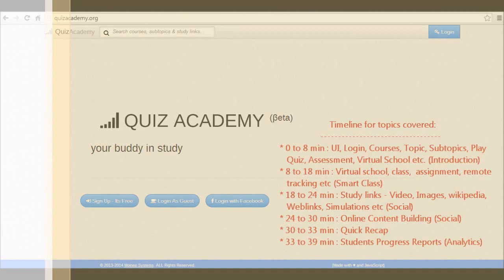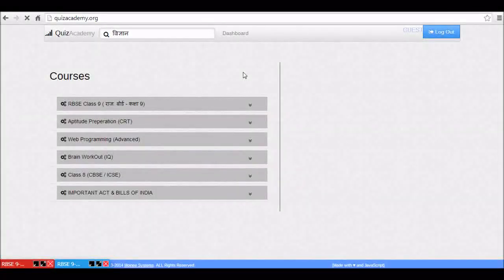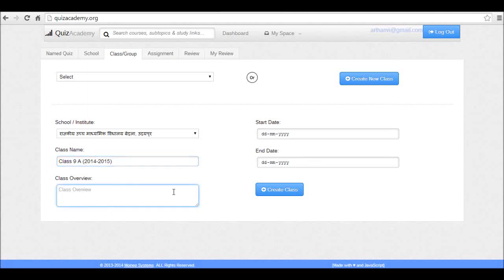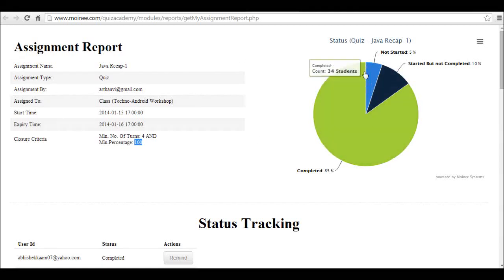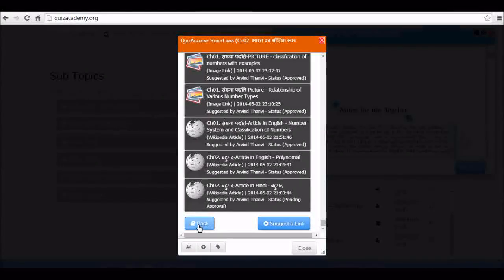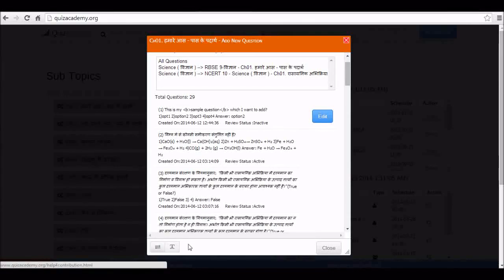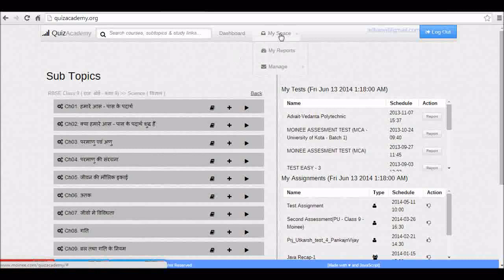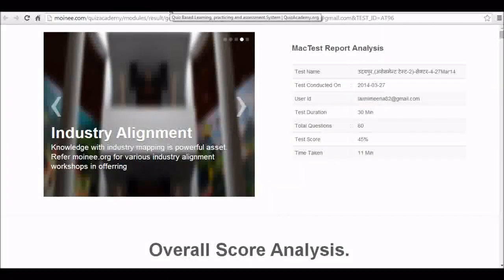Full Demo of QuizAcademy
A quick walk through QuizAcademy: Your buddy to study